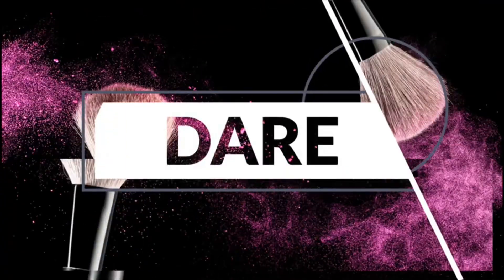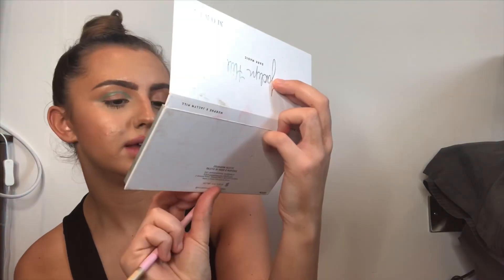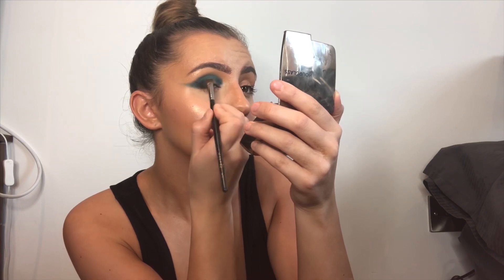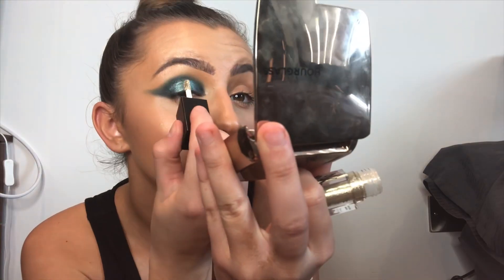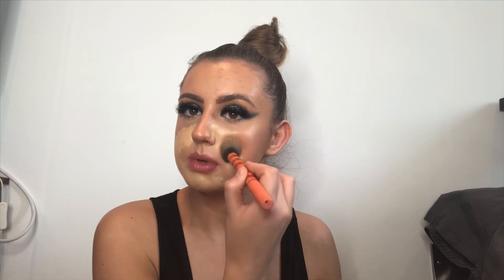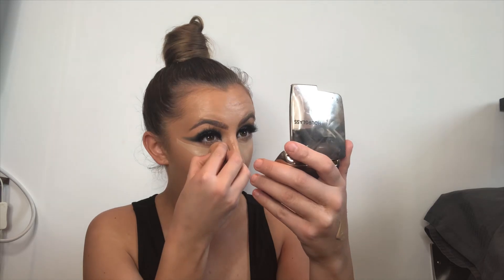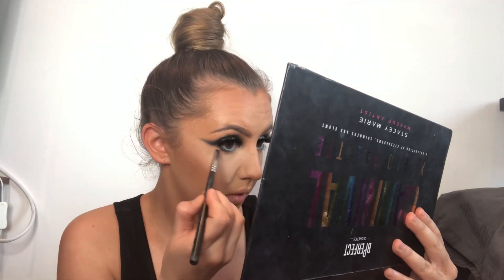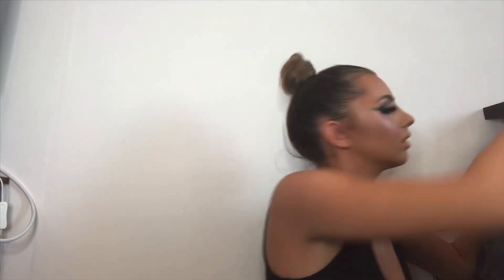BLUE/GREEN FESTIVAL LOOK 💙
Hey ladies and gents I hope you are all doing well and staying safe!

Give this blue/green festival look a go ready for summer 2020 - I have high hopes 🤞🏼 I hope you are all staying positive and looking forward to the end of quarantine... I know I am!

I hope you enjoy, all my love, A x

Products (eyes):
Barry M Khol pencil
Jacqueline Hill x Morphe pallet - dark magic
Stacey Marie XL pro-pallet
B-perfect liquid crystal shadow - pyrite

Please comment for anymore product detail 🤍